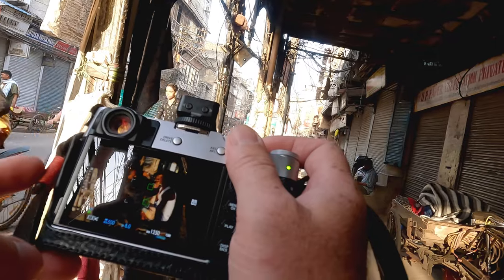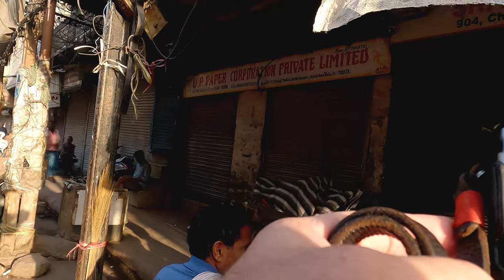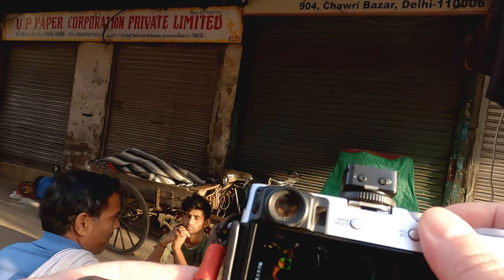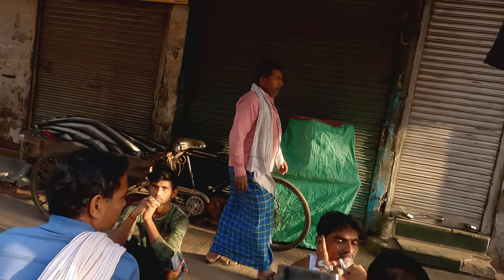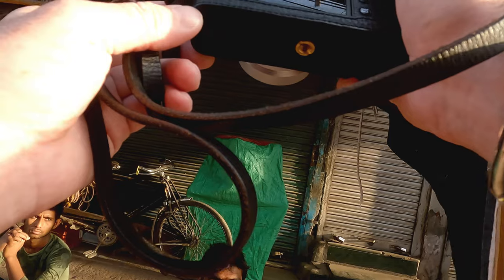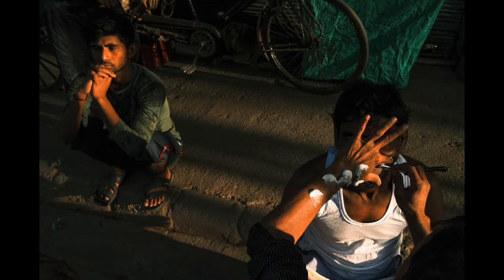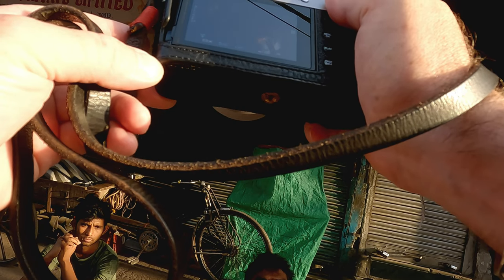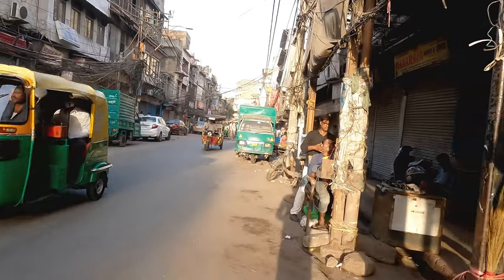Light and shadows - POV with Fujifilm X100V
A 16-minute walk in the old part of Delhi (Jama Masjid area).
In this video, I will show you how I work with the morning light in my street photography.

CAMERA USED:
Fujifilm x100v